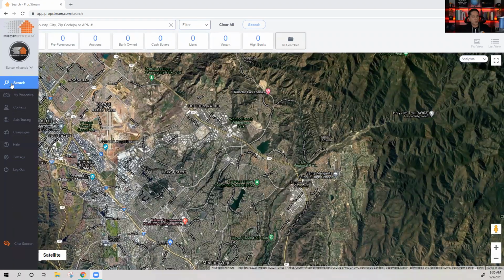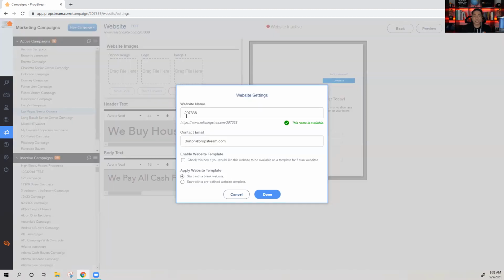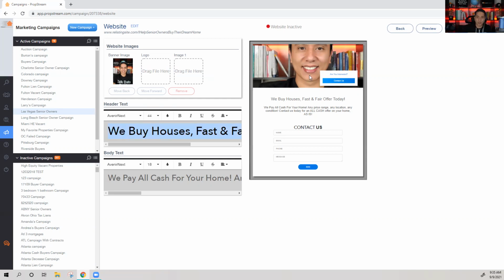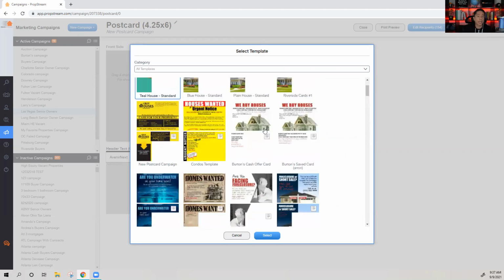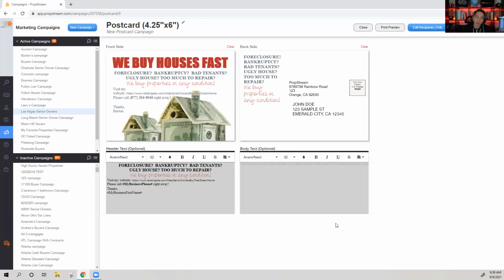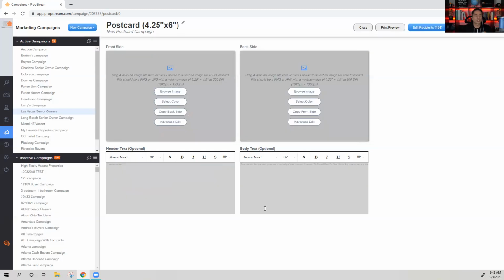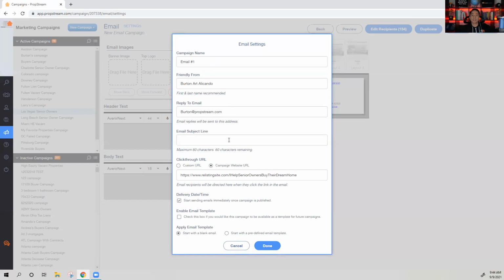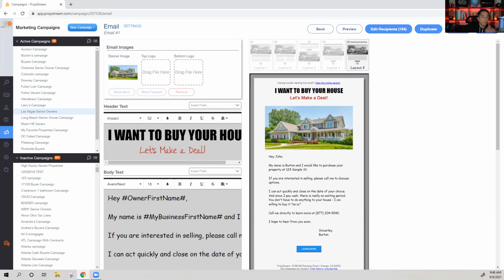WANT TO MAIL POST CARDS? Want to SAVE MONEY? Want A Website that Tracks Campaign? Want Email Owners?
9th Grade Drop Out, House Hacking and Lumberjack Landlord